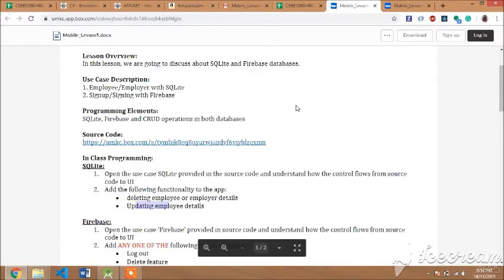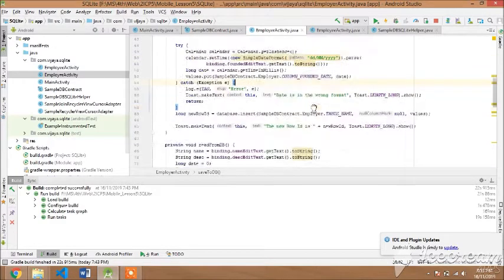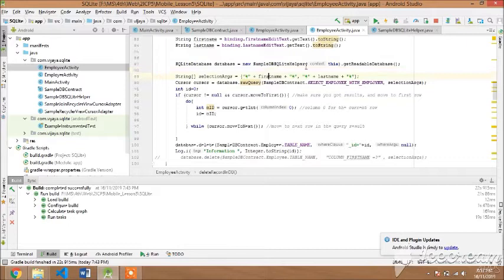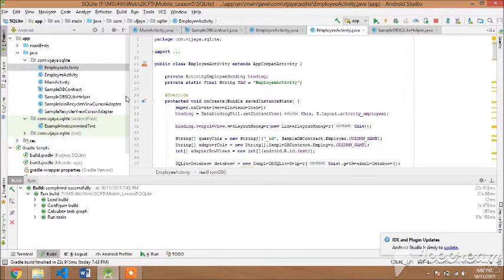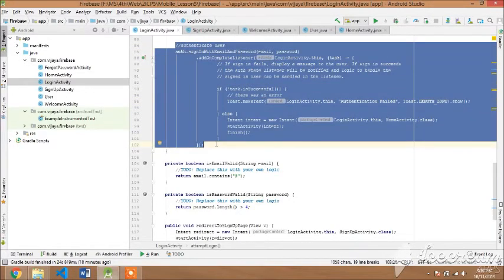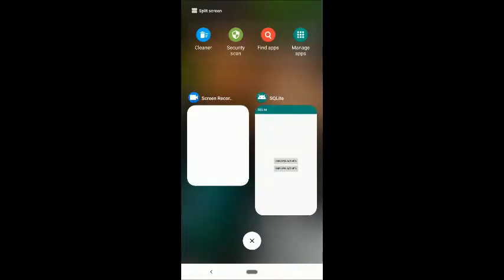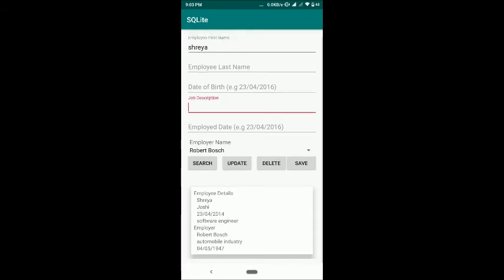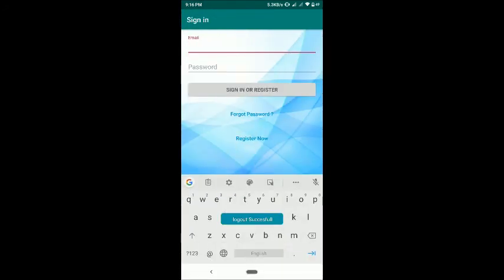icp5 Mobile Programming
SQLlite and firebase